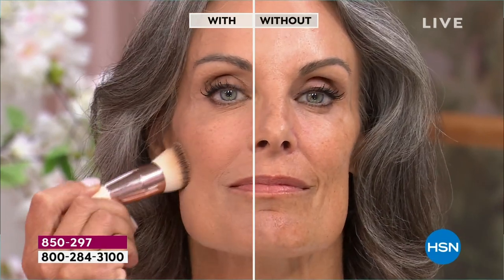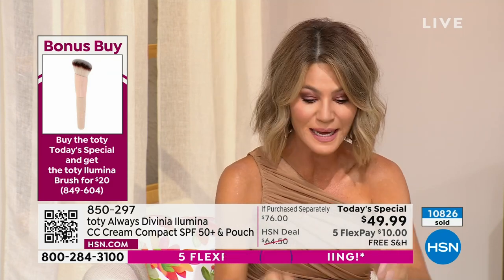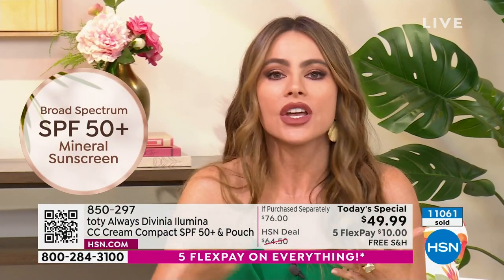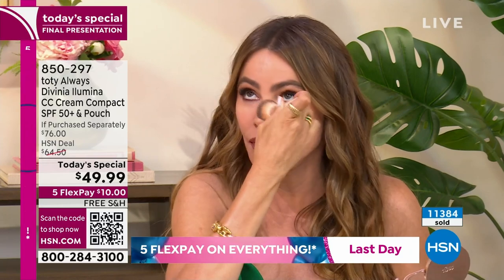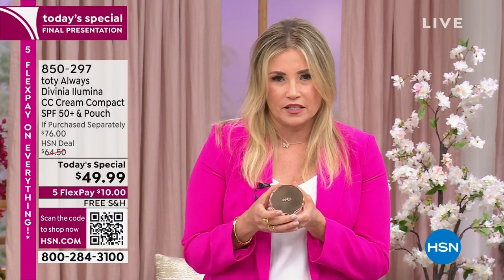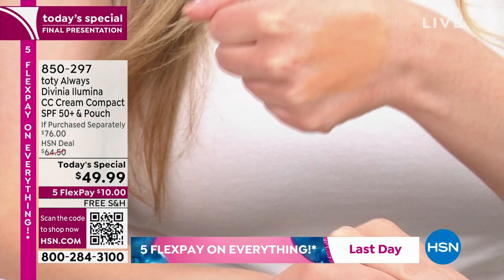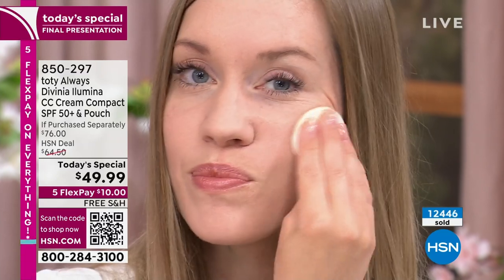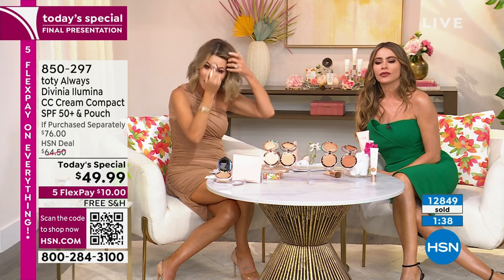toty Always Divinia Ilumina CC Creamy Compact SPF 50+ an...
toty Always Divinia Ilumina CC Creamy Compact SPF 50+ and Pouch

This signature 3piece Always Divina Set provides SPF 50+ protection and natural buildable coverage with a velvety finish. The empty refillable compact case comes with your first refill and a soft pink pouch for safekeeping and onthego protection.

    Ilumina CC Creamy Compact Pink Pouch
    .35 oz. Ilumina CC Creamy Compact SPF 50+ Refill
    Ilumina CC Creamy Empty Compact

    Holds your Ilumina CC Creamy SPF 50+, allowing for enhanced portability of your favorites
    Easytozip closure
    Satin lining keeps your compact clean from the insides of your purse

Ilumina CC Creamy Compact SPF 50+ Refill

    3in1 SPF protection + coverage + skincare
    Protect from the sun with SPF 50 (UVA/UVB) mineral sunscreen
    80minute water and sweatresistant
    A formula of sunscreen, lightprotecting pigments and skinloving ingredients for temporarily, healthylooking skin
    Broadspectrum SPF 50+ mineral sunscreen prevents sunburn

    An empty reusable gorgeous case
    Lets you repurchase only the refills
    Convenient compartment for your makeup sponge
    Refillable for endless usage
    Glass mirror

    Apply 15 minutes before going outside.
    May be used as fullcoverage foundation, makeup primer, daily sunscreen for face or imperfection corrector as a dark spot concealer.
    Pay special attention to the areas most exposed to the sun (forehead, nose and cheekbones).
    The formula can be applied all over the face and decolletage.